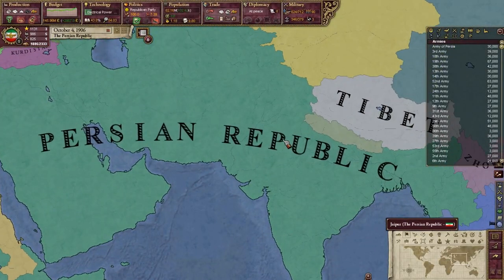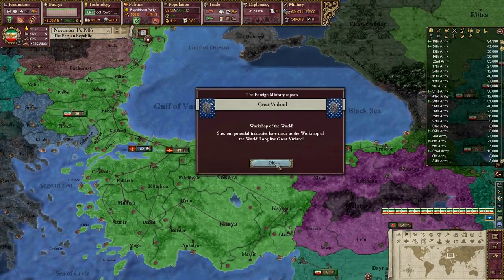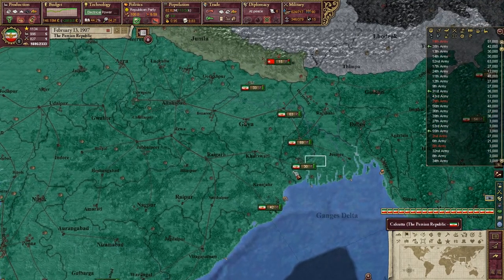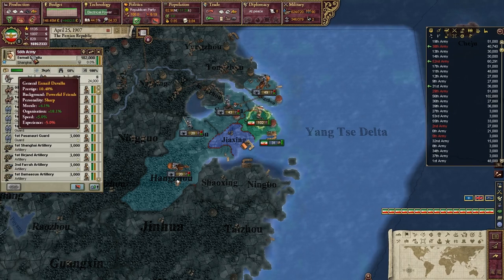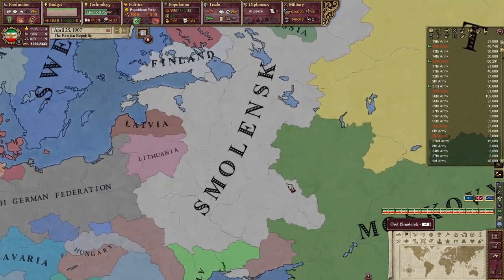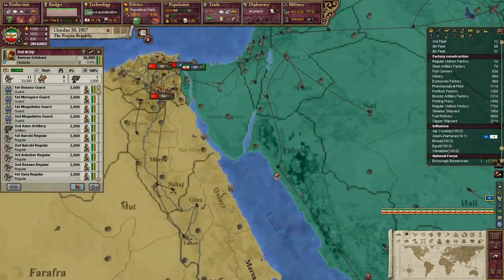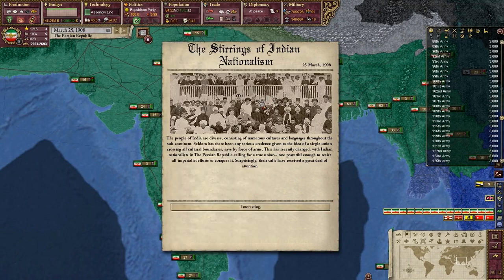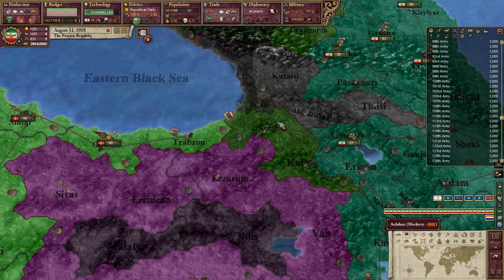Let's Play Victoria 2: The Persian Republic - Part 50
Part 50 of the Victoria 2 segment of my grand campaign as Zoroastrian Persia started in Crusader Kings 2 and carried on through Europa Universalis 4